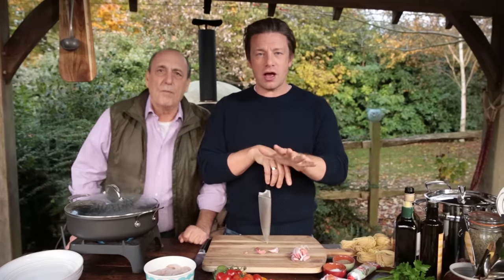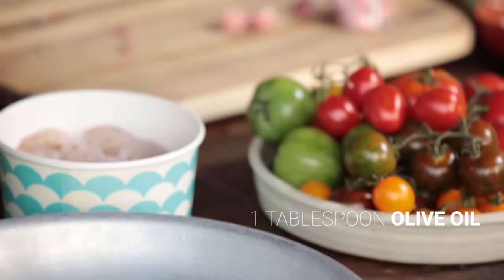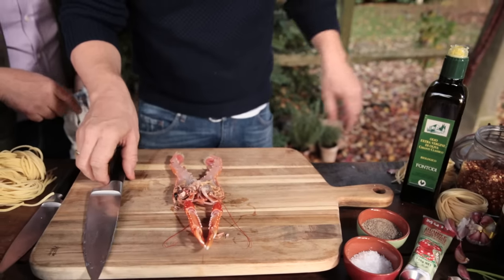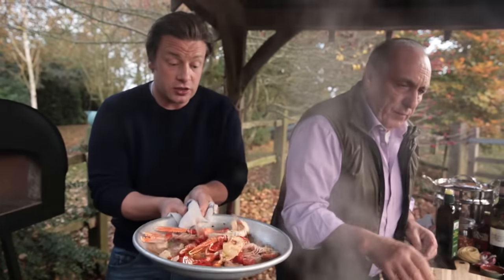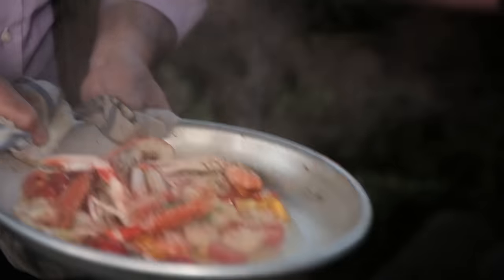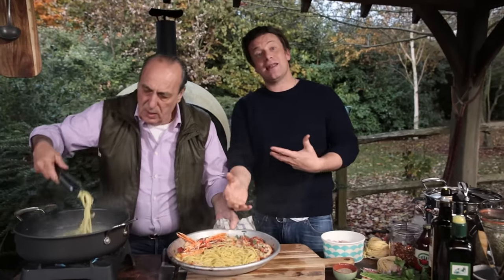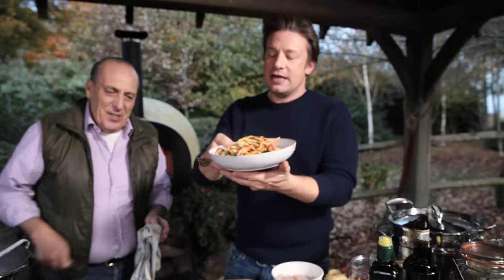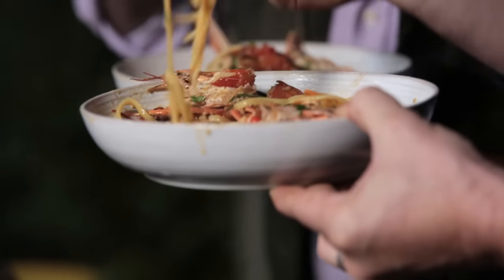Fresh Prawn Linguine | Jamie & Gennaro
Jamie & Gennaro have teamed up to bring you a knockout linguine made with beautiful langoustines, prawns and garlic pan fried with cherry tomatoes and a splash of white wine.  The sweet meat of the seafood and silky sauce is a winning taste combination that takes just minutes to prepare.
If you like this recipe be sure to try Our Famous Prawn Linguine recipe at Jamie’s Italian made with fennel, saffron and rocket.  Italian food you’re going to love.

To book a table at your nearest Jamie’s Italian click the

x